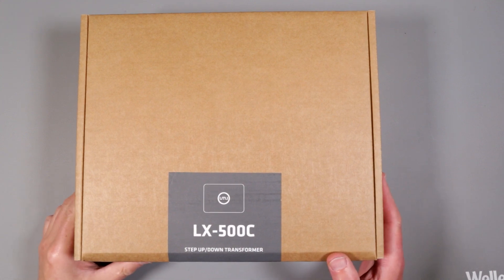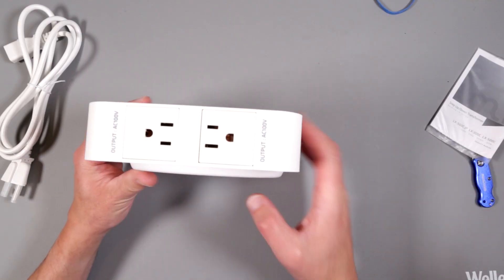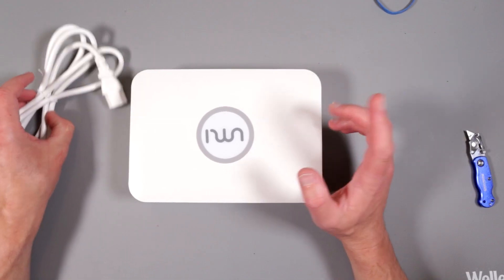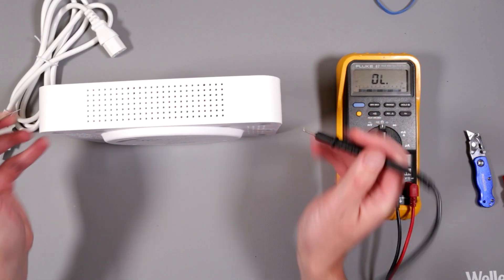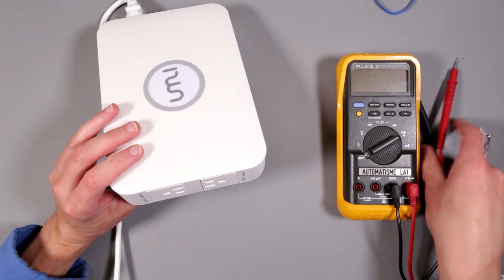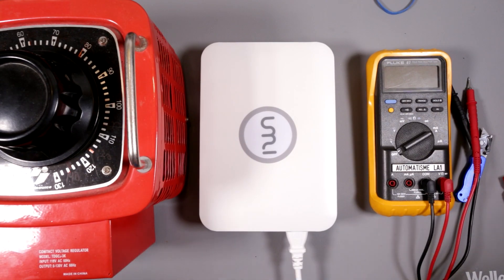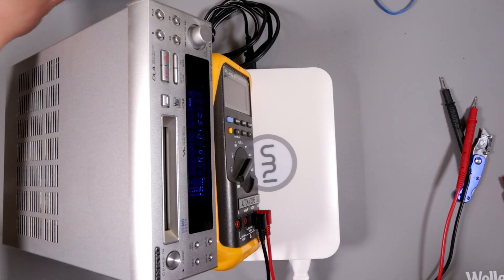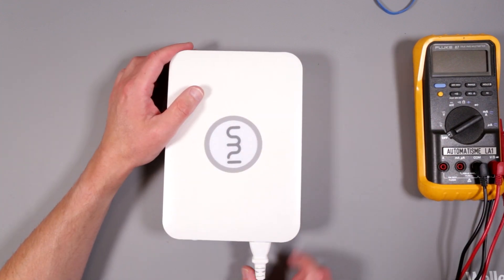Umi Step Down to 100V transformer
Today we are reviewing very helpful item when you are exporting things from Japan !
This is 120V to 100V transformer!